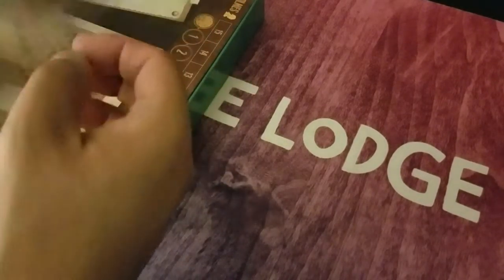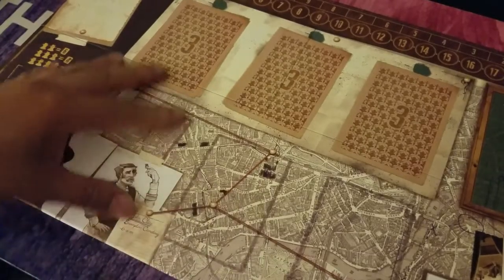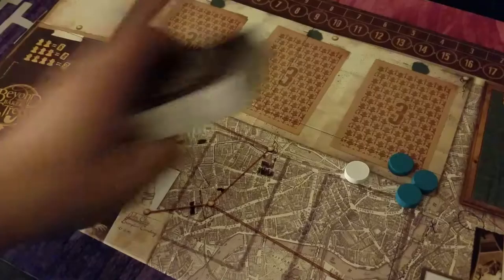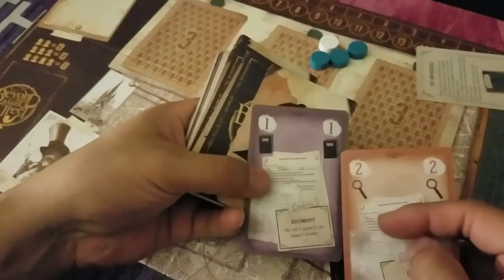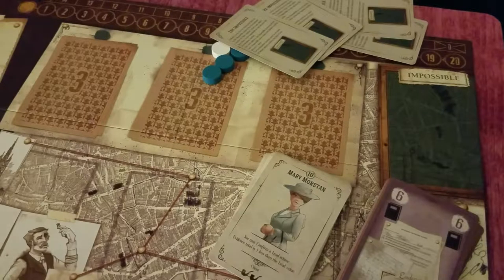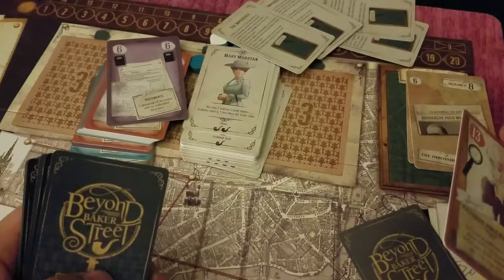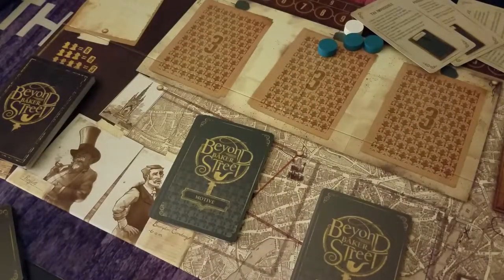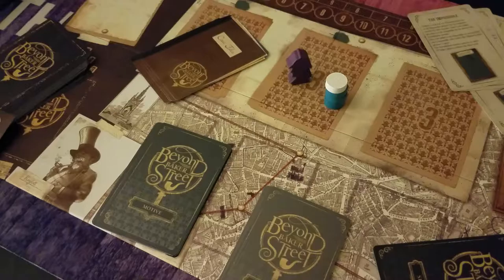Beyond Baker Street (unboxing)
I've had my eye on this game for the longest time, it seems. I really like Hanabi and the whole "limited info" aspect of it. I was waiting for another iteration of such a game and it appears, Beyond Baker Street fit the bill just right.